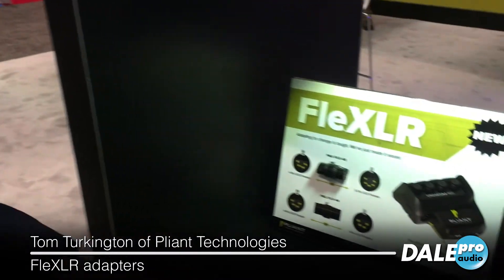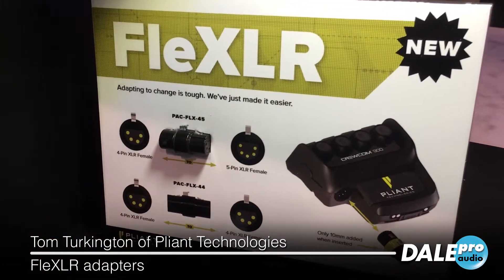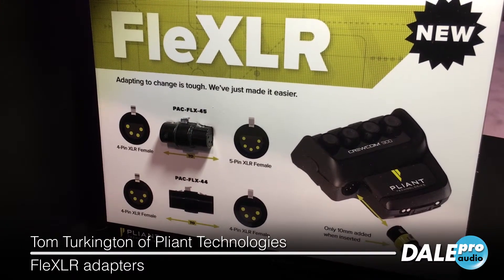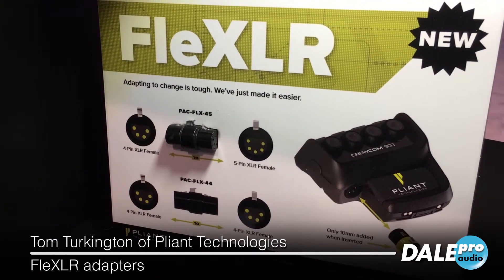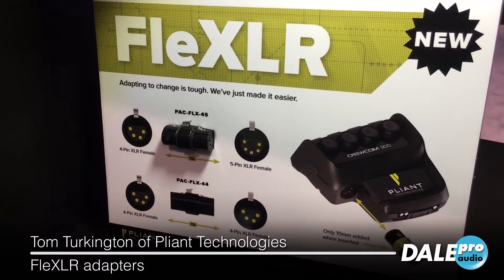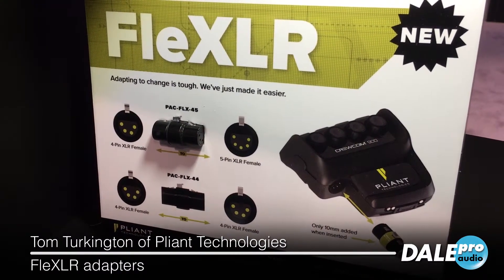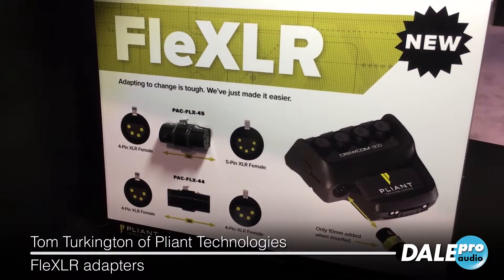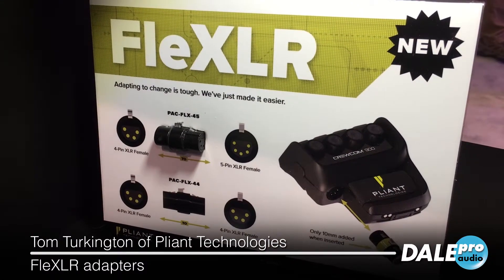Dale Pro Audio - Pliant Technologies FleXLR at NAB 2019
Tom Turkington introduces FleXLR - an absolute lifesaver when you need to pair up different intercom headset standards to different belt packs.